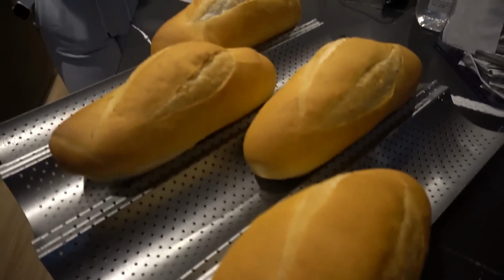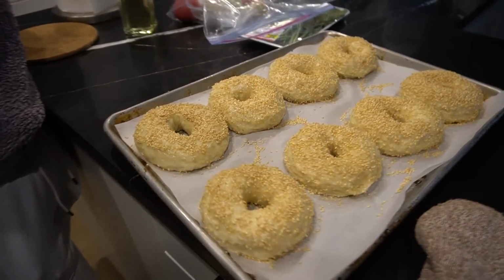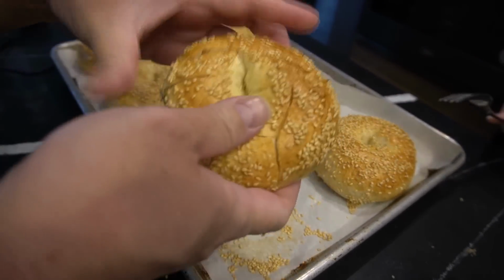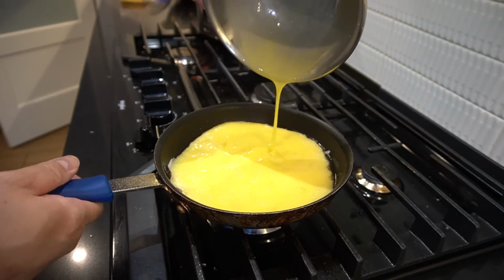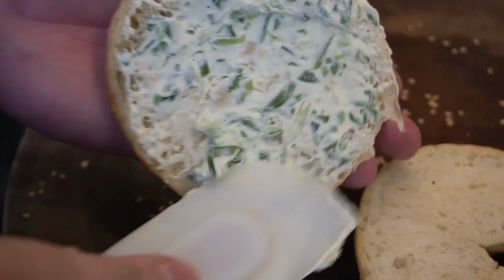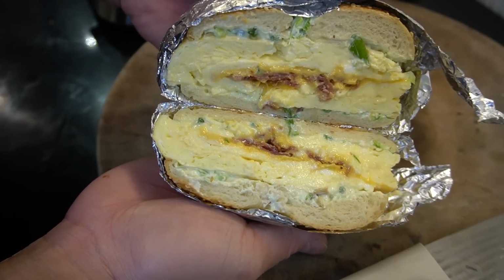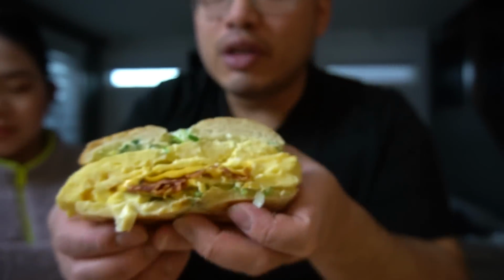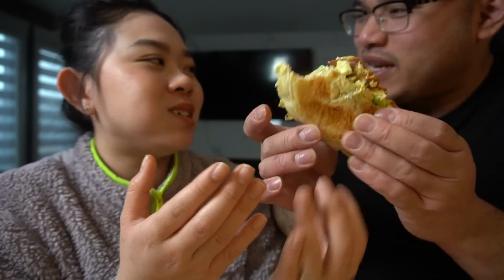The Science Behind New York BACONEGG&CHEESE